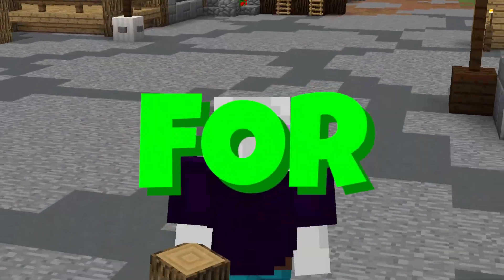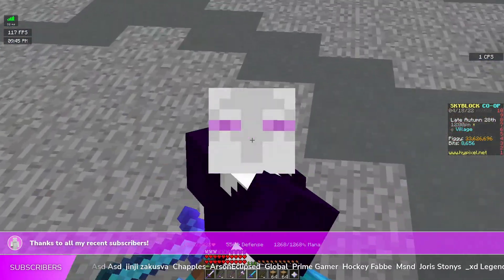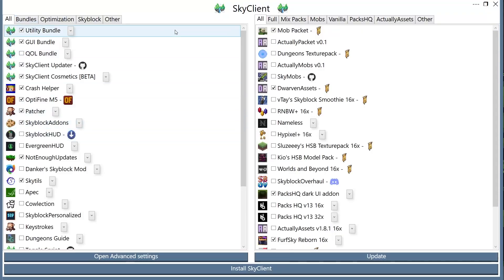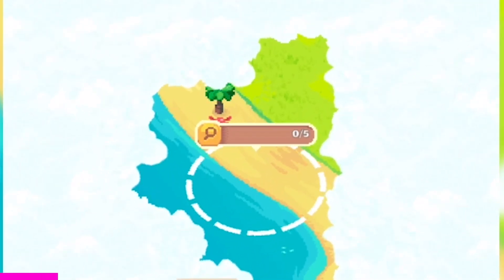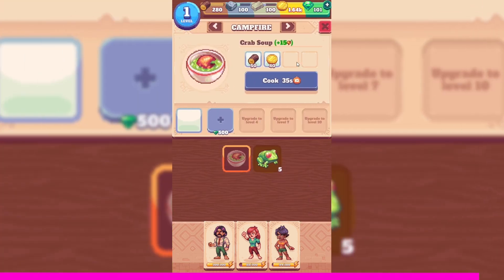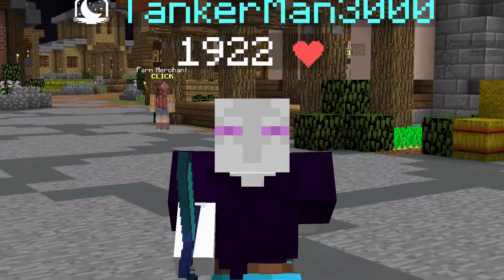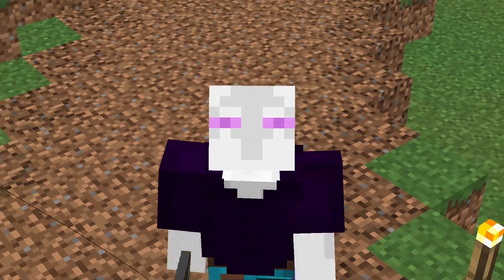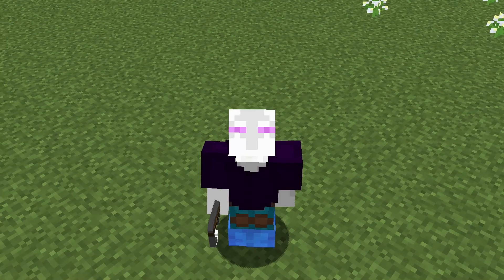The BEST Client for Hypixel Skyblock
In this video I show you the BEST CLIENTS for Hypixel Skyblock in Minecraft. This Hypixel Skyblock Client comparison video answers one question a lot of people have: should you use a client in hypixel skyblock? I hope this client video for minecraft really helps you pick a helpful client!!